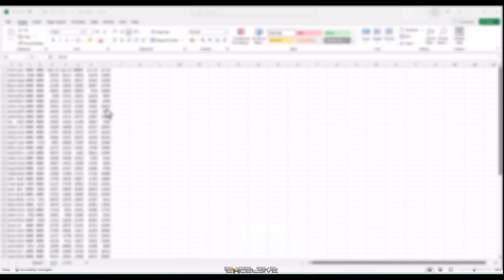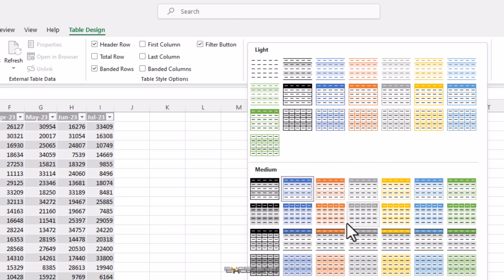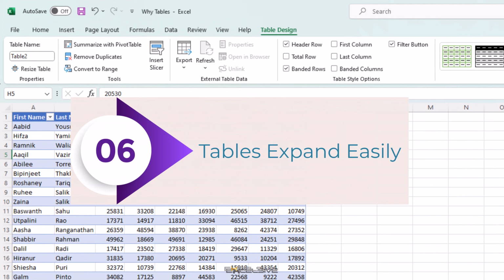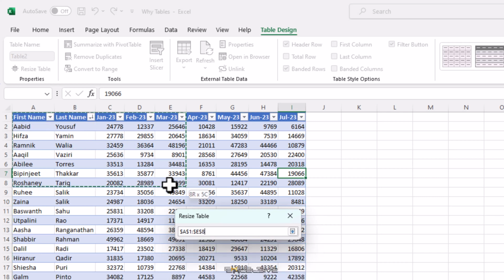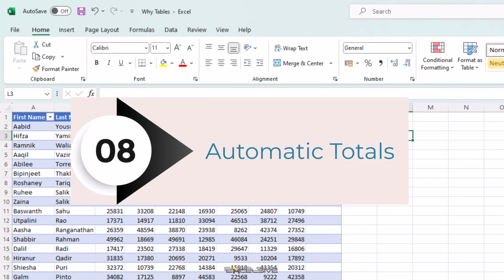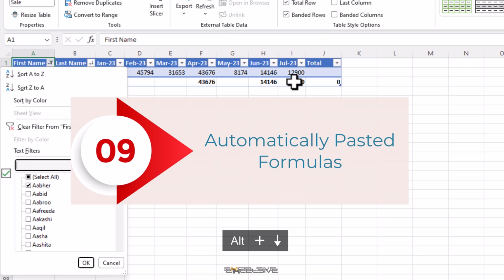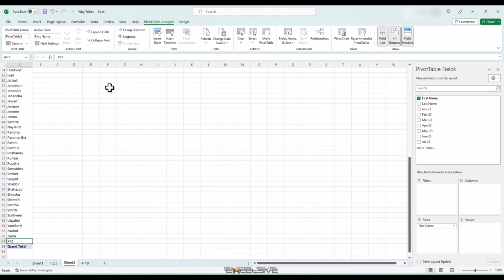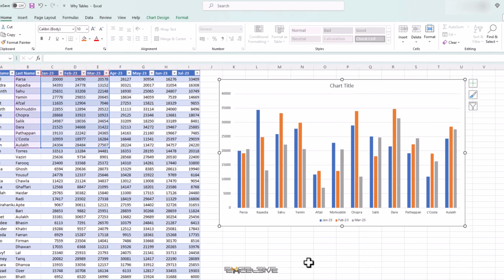10 Reasons You Should Be Using Tables In Excel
In today's video, we're diving deep into the world of Excel to explore the incredible benefits of using tables. If you've ever struggled with messy data and want to take your Excel skills to the next level, you're in for a treat.

In this tutorial, we'll walk you through the top 10 reasons why using tables in Excel can revolutionize the way you handle data.

**Advantages of Using Tables in Excel:**

**1. Professional Look:**
With just a few clicks, your data transforms into a polished and professional table. Alternating row colors and automatic column resizing enhance readability and consistency.

**2. Easy to Change the Looks:**
Customize your table's appearance effortlessly using the Table Design tab. Choose from a variety of stylish pre-set table styles or fine-tune options to match your preferences.

**3. Table Headers Always Visible:**
Say goodbye to constant scrolling. Table headers stay visible as you navigate through rows, improving data analysis efficiency.

**4. Automatic Filters:**
Tables come with built-in filters, making data sorting and analysis a breeze. Quickly narrow down your data to find exactly what you need.

**5. Easy Moving Within Table:**
Tab key navigation within tables streamlines your workflow, eliminating the need to switch between mouse and keyboard inputs.

**6. Tables Expand Automatically:**
Adding new rows or columns? Excel tables automatically expand to accommodate your data changes, keeping your table structure intact.

**7. Automatic Named Ranges:**
Named ranges are generated automatically, providing meaningful references for better formula readability and maintenance.

**8. Get Totals Automatically:**
Activate the Total Row to instantly calculate sum, average, and other functions for your data columns. The Total Row dynamically adapts to changes in your table.

**9. Formulas Pasted Automatically:**
Formulas applied to one cell are automatically extended to the entire column, saving time and effort when working with large datasets.

**10. Integration with Other Features:**
Tables seamlessly integrate with features like PivotTables and charts, making data analysis and visualization more powerful and dynamic.

00:00 Introduction
01:16 Professional Look
01:40 Easily Customisable
02:22 Headers Are Always Visible
02:34 Automatic Filters
02:54 Easily Move Between Cells
03:23 Table Expansion Is Easy
04:40 Ranges Are Named Automatically
05:58 Automatic Totals
07:10 Formulas Are Pasted Automatically
07:51 Integration